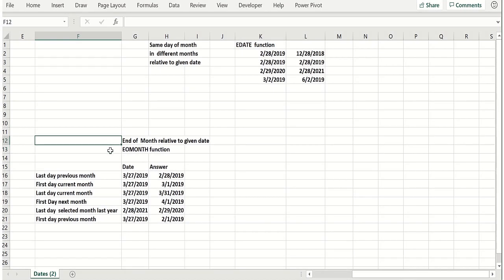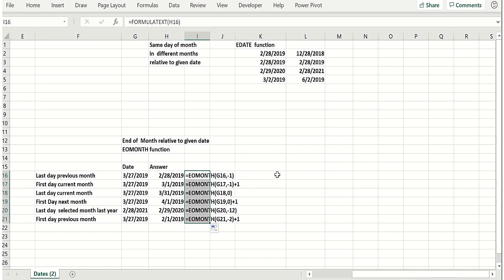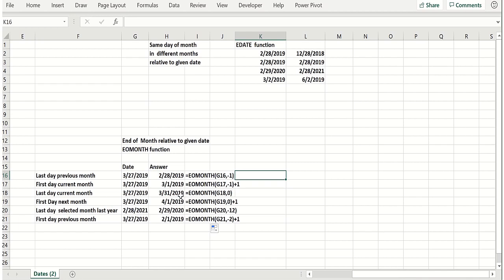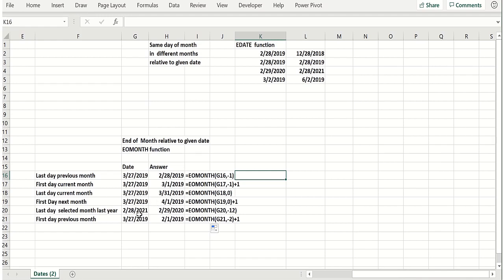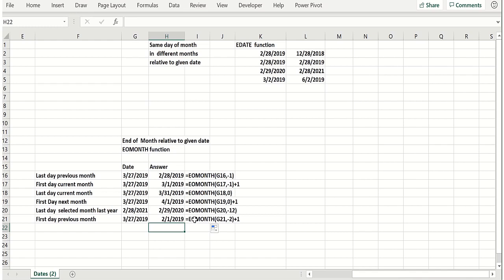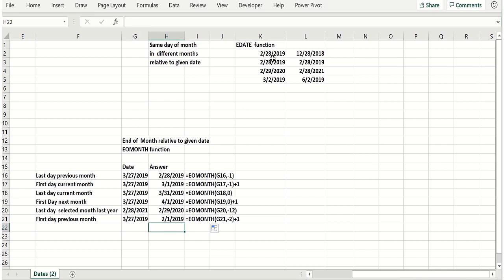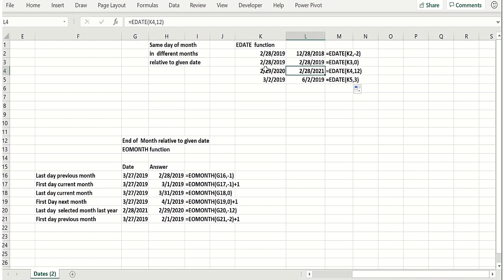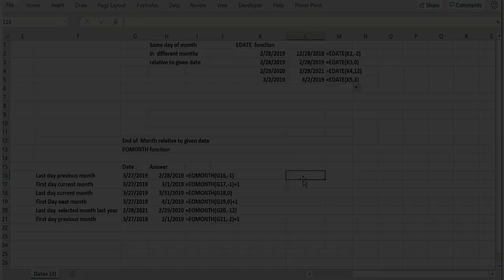Using The EOMONTH and EDATE Functions In Excel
Harvard asked him to create their course and Microsoft asked him to write their book. In this video, Dr. Winston discusses how to use the EOMONTH and EDATE functions in Excel. The EOMONTH function returns the last day of the month, after adding a specific number of months to a date in the past or the future. You can use EDATE to calculate expiration dates, due dates, and other dates that need to land on the last day of a month.